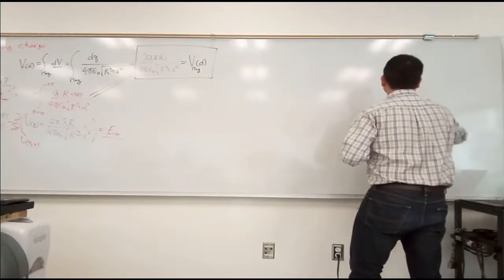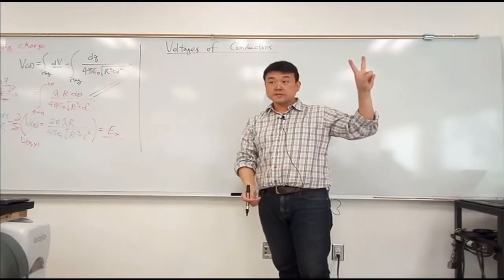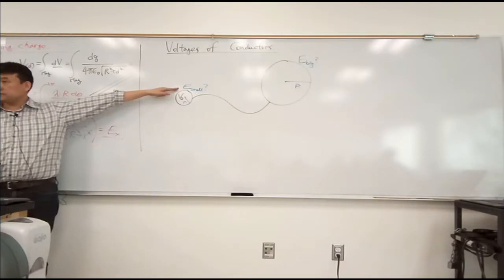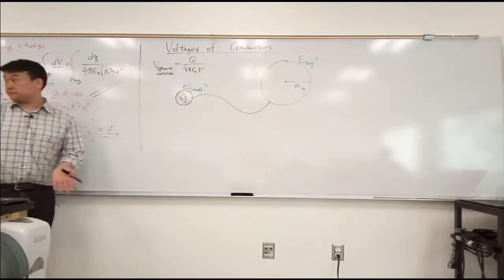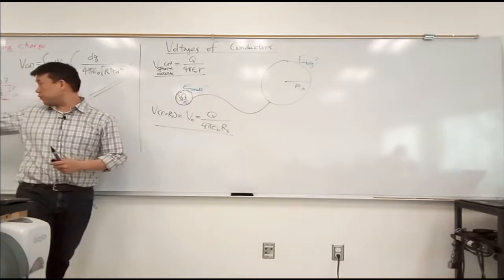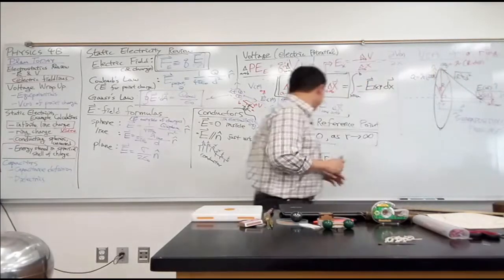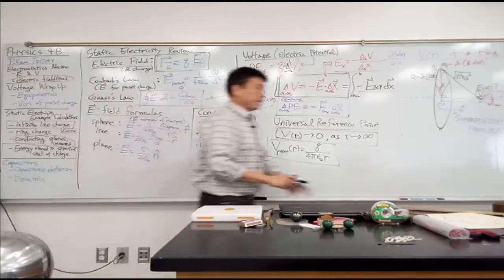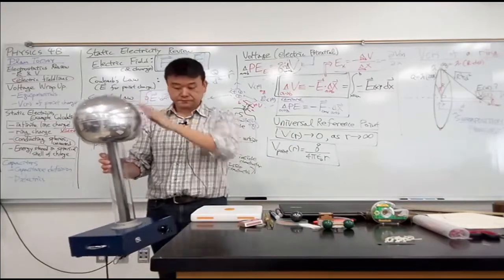Physics 4B - Conductor Property 3